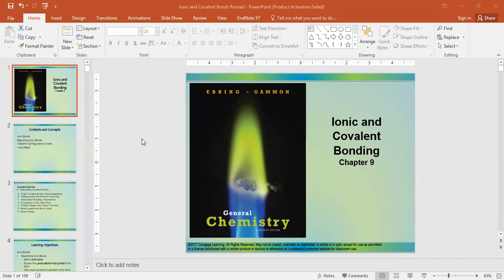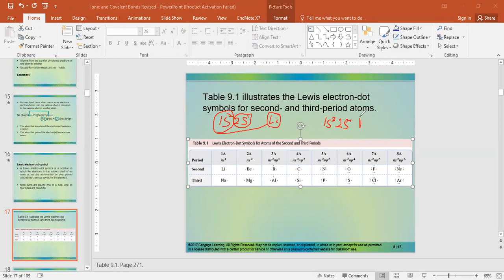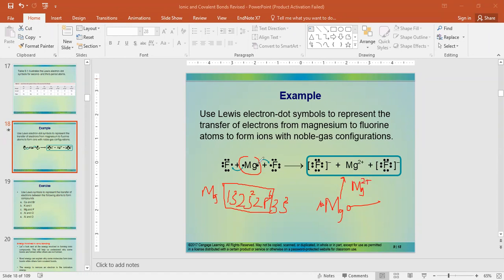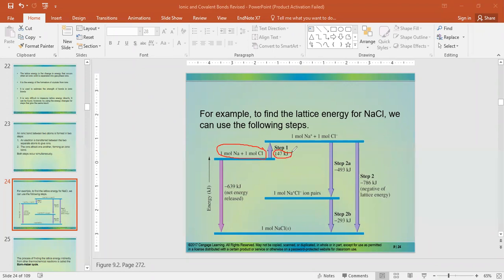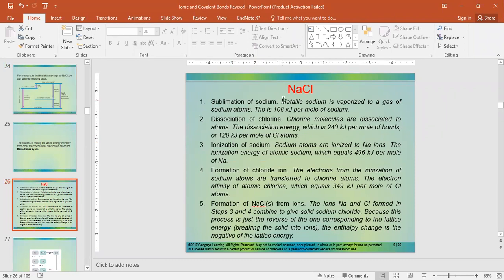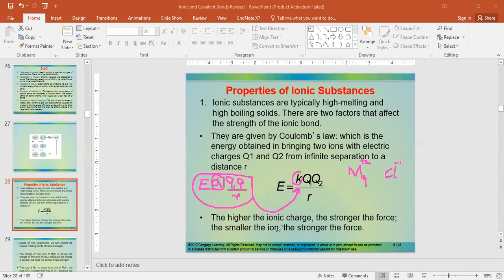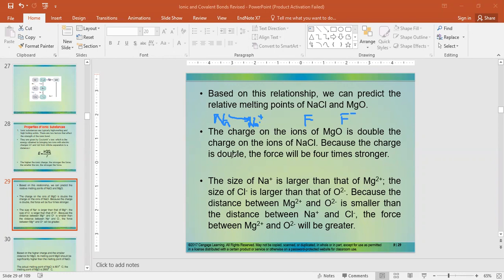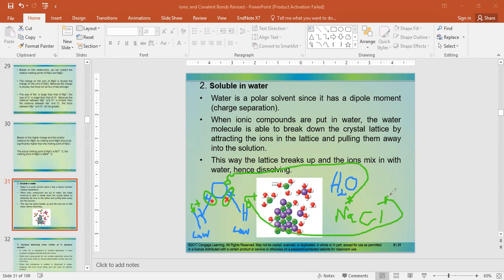Ionic and Covalent Bonding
This is a university lecture on Ionic and Covalent Bonding